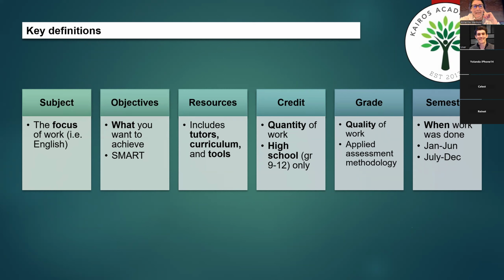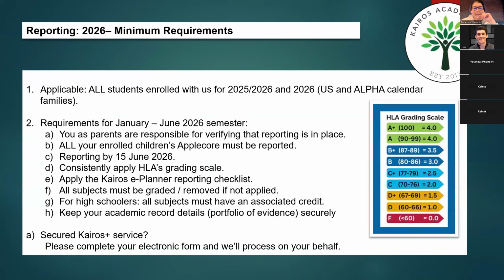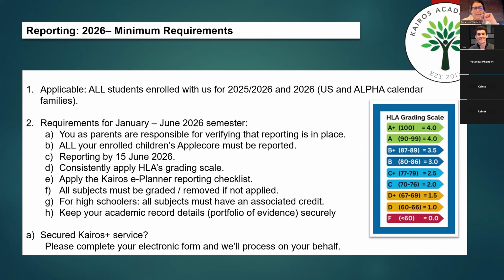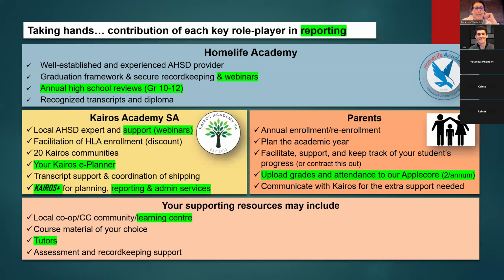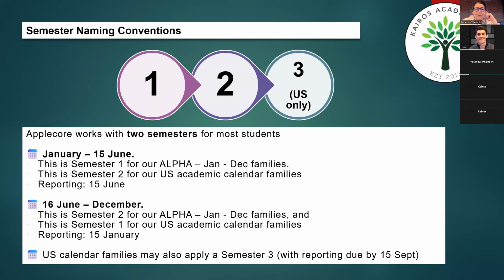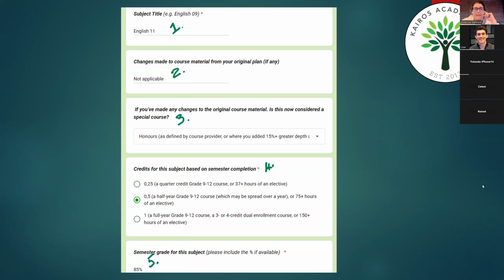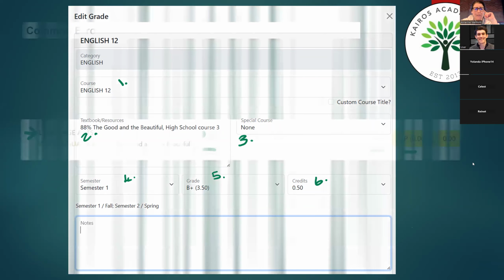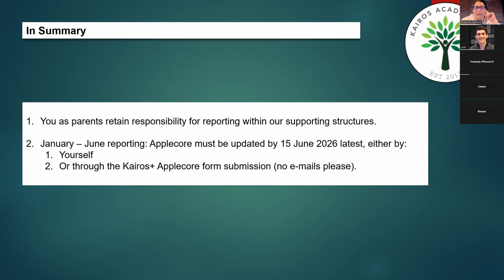Semester Reporting Requirements and Tips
The purpose of this webinar is to render extra support and guidance to our Kairos families in reporting your Jan-June academic results for your children through Applecore.